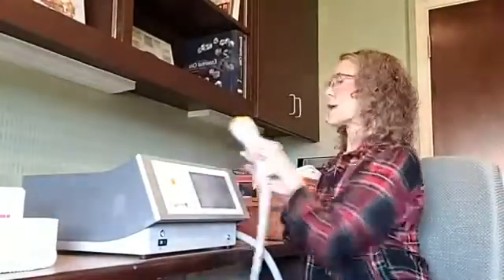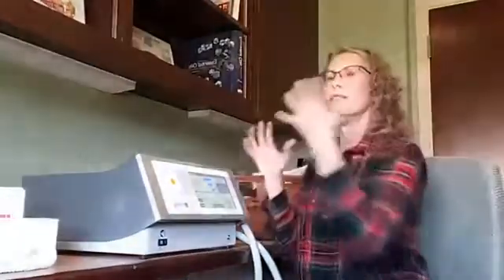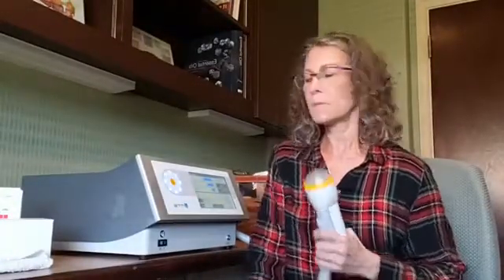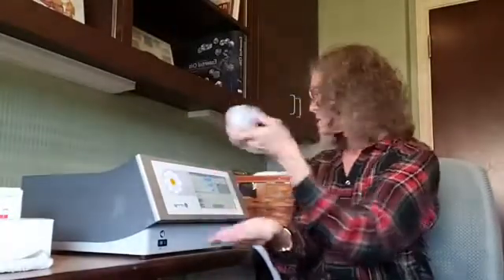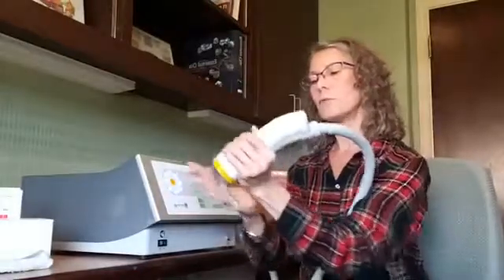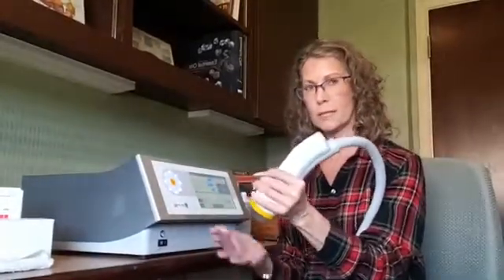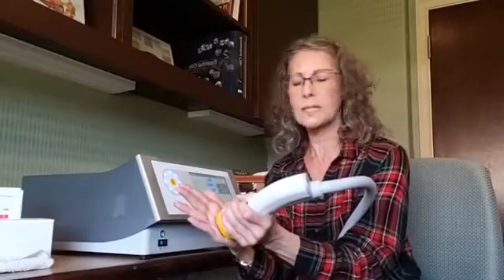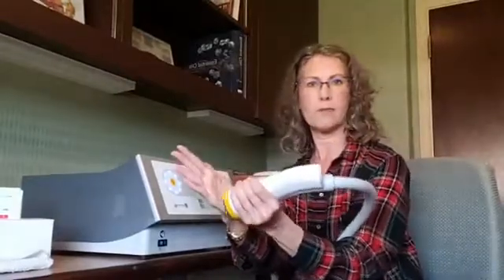TRT, the Stem Cell Machine for Pain Relief and Management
Our office is one of the first health practitioners to have been approved and trained to use the FDA Cleared “Softwave Therapy System”, called The Stem Cell Machine, to help trigger regenerative effects on tissue including skin, bone, and nerves.

The Stem Cell Machine delivers a patented acoustic wave technology which is in use today to break up kidney stones, and as a standard for pain treatment in Europe.

It is a great complementary therapy providing results very quickly by reducing cellular inflammation, acute and chronic pain and injury and enhances performance for athletes or others who’s work physically demanding.

We are one of the first health practitioners to be trained to use a new FDA cleared device, called the OrthoGold 100 from Tissue Regenerative Technologies (TRT) or as some call it THE STEM CELL MACHINE.

It was recently featured on the TV show The Doctors! The OrthoGold 100 underscores our goal for Health for a Purpose as it introduces less expensive and less time consuming therapy into regenerative medicine.

The device uses a technology, called shock wave technology, a non-invasive, pain-free, drug-free alternative to surgery, that is a standard of care in pain pathologies and non-healing fractures in Europe, with over 10,000 devices in use!

What is Shock Wave Technology?

Shock wave technology is acoustic wave technology in use today to break up kidney stones. And now it is being used to heal wounds, mend bones and more!

TRT’s patented ShockWave in the U.S. has been shown to trigger a strong regenerative effect on tissue including skin, bone, nerves and heart.

FDA Clearance!

The new OrthoGold 100 device is FDA cleared for the activation of connective tissue, the treatment of diabetic foot ulcers, and FDA registered for pain reduction and improved blood supply. To date, it is showing incredible success healing injuries without surgery or pain medications.

Why are Shock Waves Different?

In contrast to other treatments such as (stem) cell treatment or gene therapies the side-effects have been well studied for a long time in a huge number of patients. The result is that no ill effects occur.

In fact, shock waves are in daily clinical use for the treatment of numerous conditions especially in orthopedics and traumatology. These include tendinitis like tennis elbow or bone non-unions and wound healing disorders. There are also clinical applications being tested for heart and spine conditions as well!

What are the Benefits of ShockWave Treatment?

The power of shock waves for healing are extraordinary!

1. Shock waves reduce cellular inflammation
2. Shock waves increase blood supply
3. Shock waves stimulate stem cell activation
4. Shock wave cause pain reduction
5. Shock waves help regenerate nerves after injury

Now you know why I’m so excited to add this regenerative therapy to my practice.